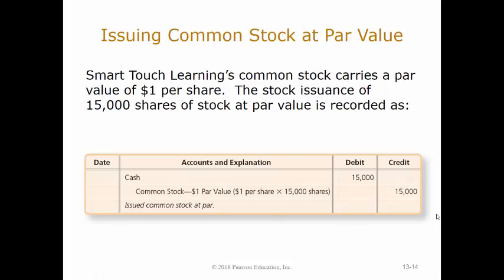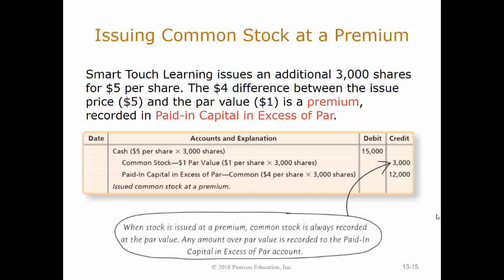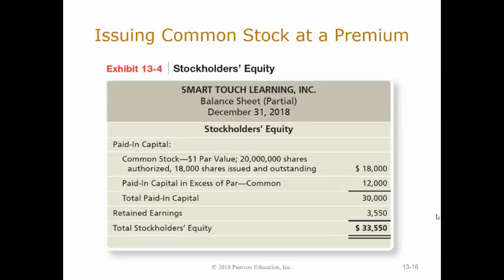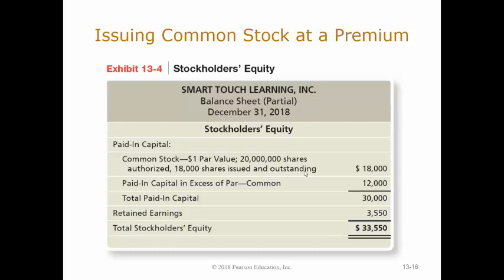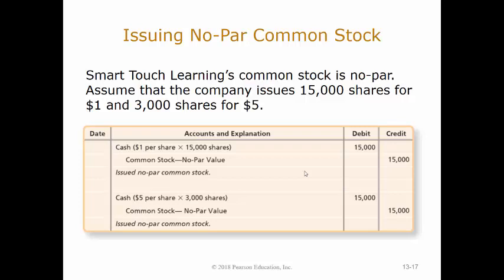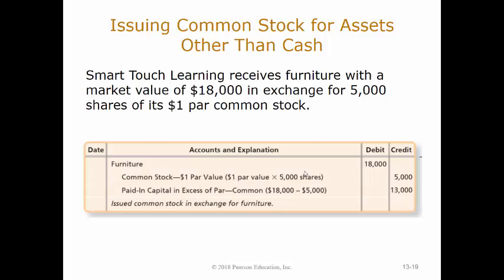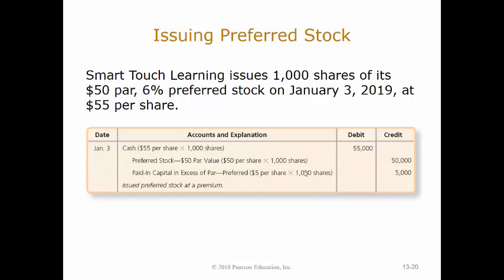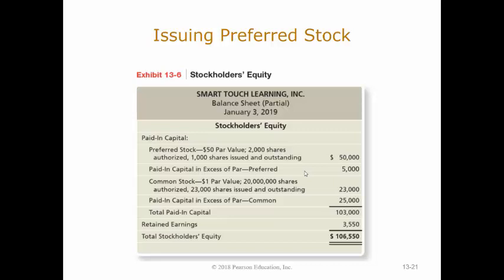AC116 Managerial Accounting Chapter F13 Lecture Part Two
Discussion of the differences between common and preferred stock.  Examples of typical journal entries used to account for the issuance of stock.